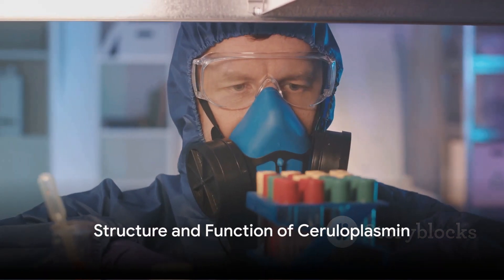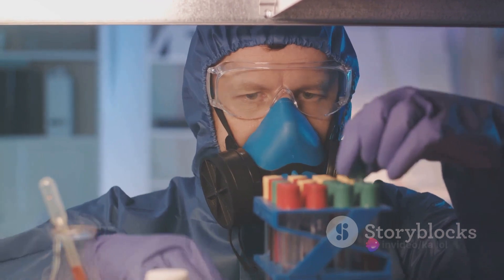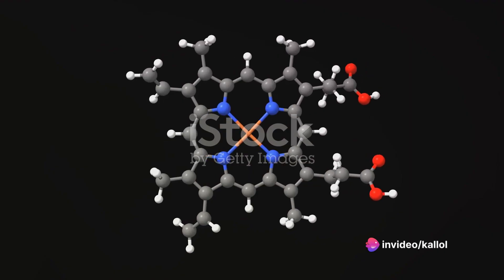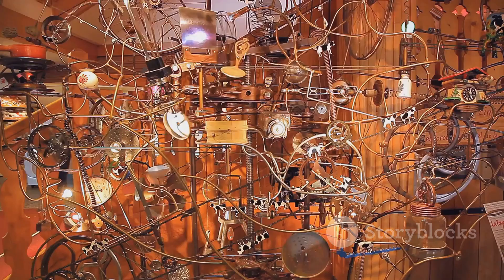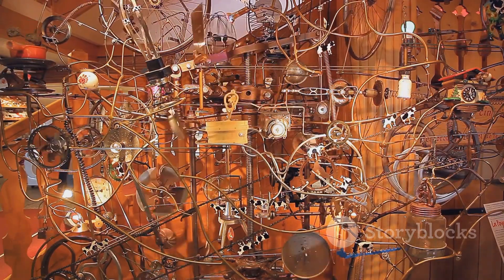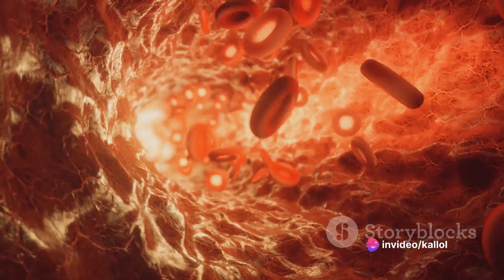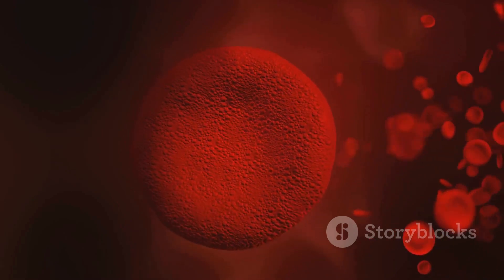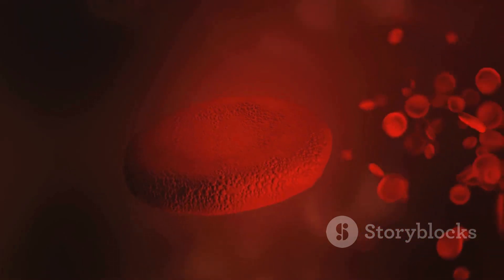Ceruloplasmin: The Multifaceted Copper-Binding Protein.